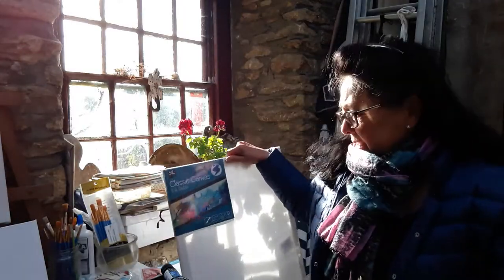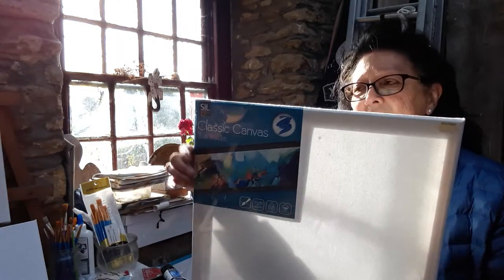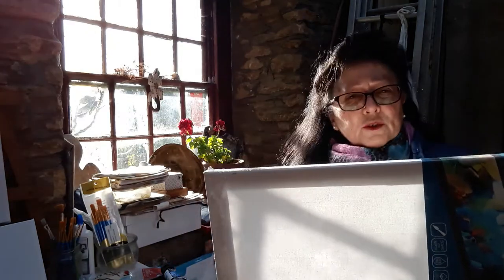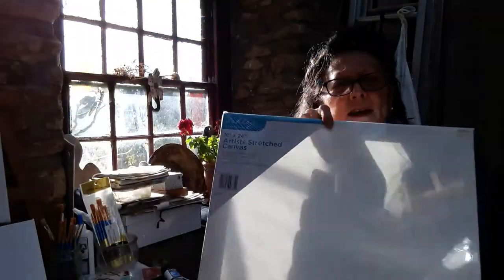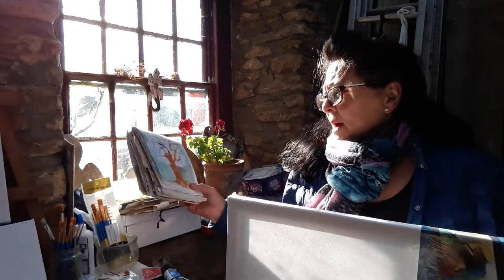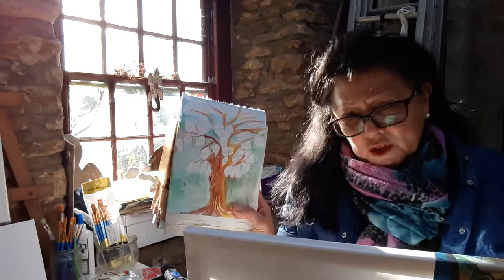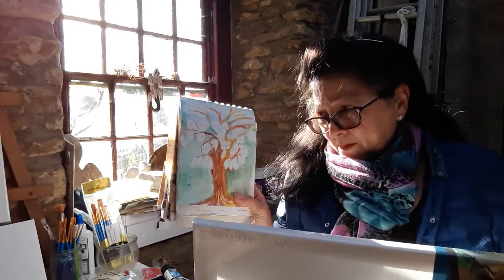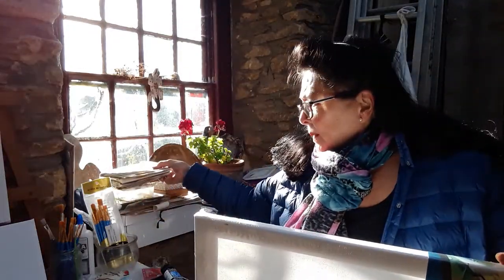Getting ready to start a New painting this morning & the Church bells are ringing in the background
Its always exciting to start a new project especially now as Autumn is appon us as I usually get artists block this time of year & around the clock going back .
I feel different about the dark nights approaching why because I seem to be more focus at the moment and I put it down to having a great routine to my day and enjoying my time at home 😊
I sketch the basic idea & design in my sketchbook, it gives me chance to see if it will work and then I can change  things around as & when I need too before I start on the painting.

Leave me some feed back or Arty questions & I will try my best to answer you 😊